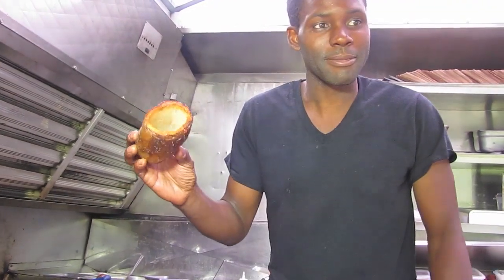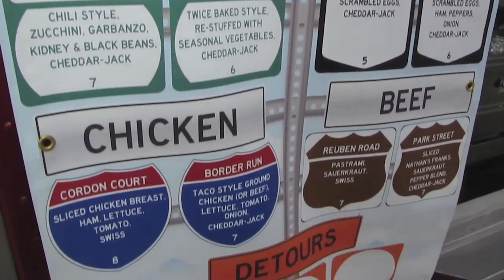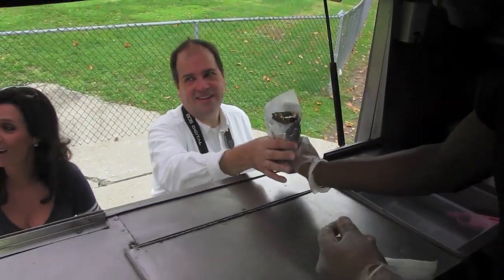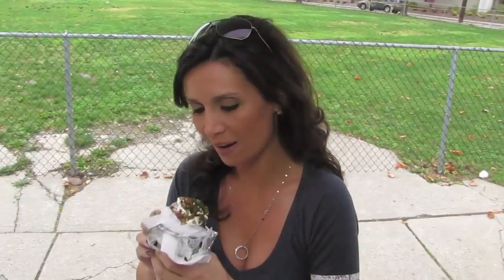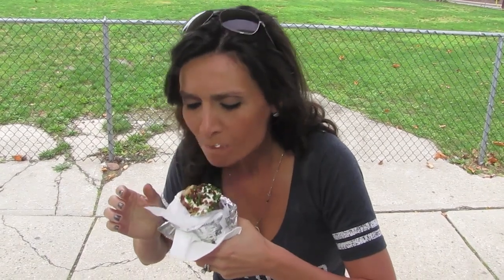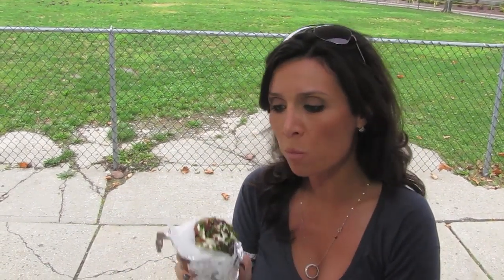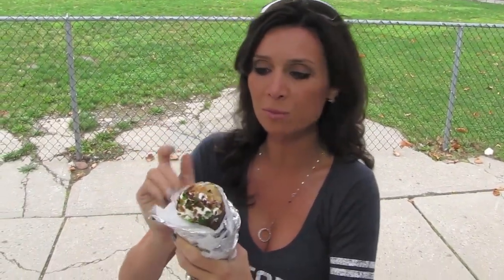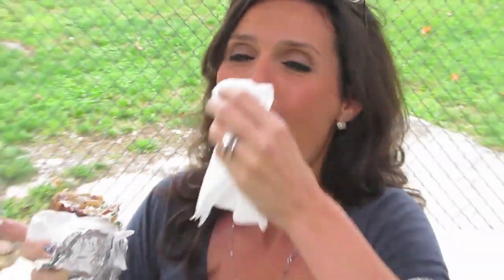Stuffed Baked Potatoes at Hunger Construction Food Truck in NJ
Hunger Construction